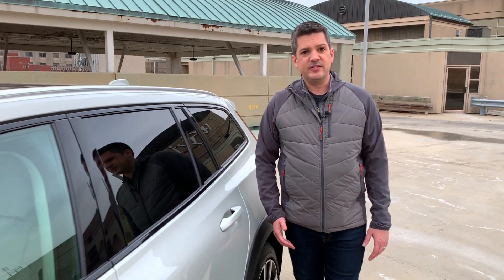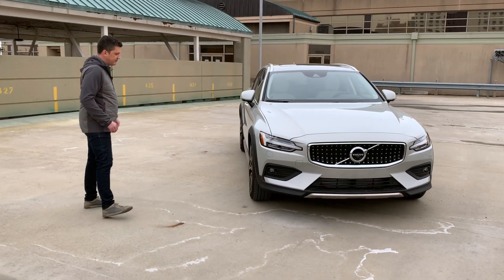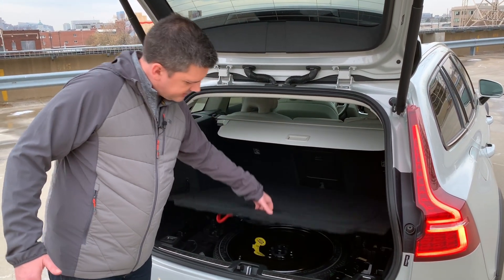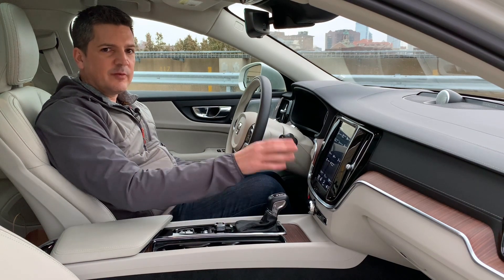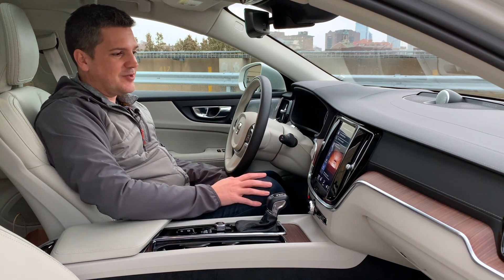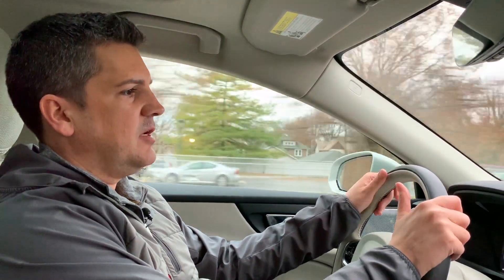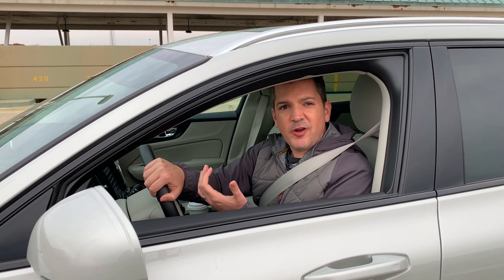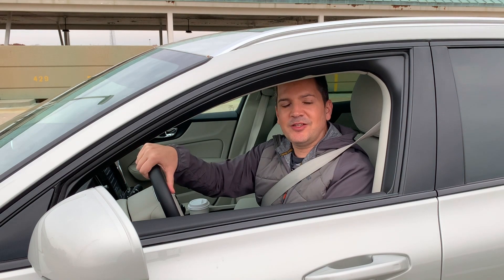2020 Volvo V60 | Complete Review | with Casey Williams